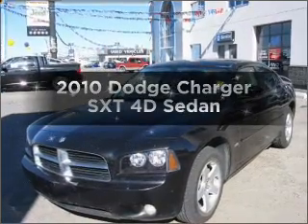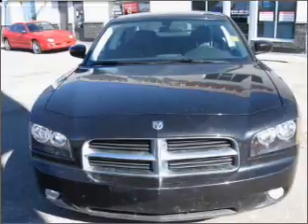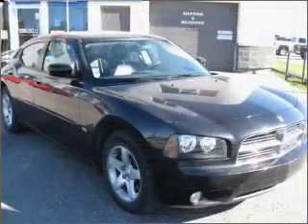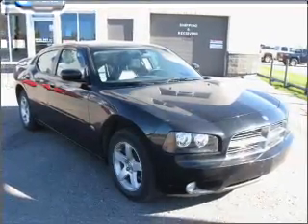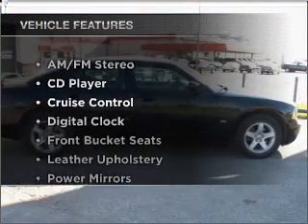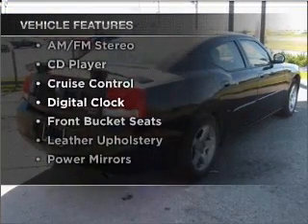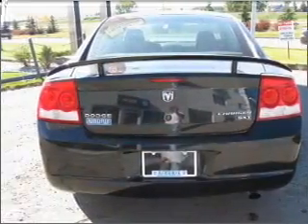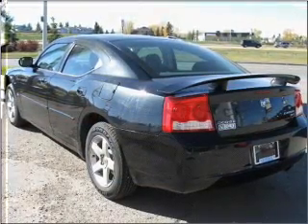2010 Dodge Charger - Calgary Alberta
Year: 2010
Make: Dodge
Model: Charger
Trim: SXT 4D Sedan
Engine: 3.5 liter 6 cylinder
Transmission: AUTOMATIC
Color: Black
Mileage: 31653
Address:
139 East Lake Crescent NE
Calgary, Alberta T4A 2H7